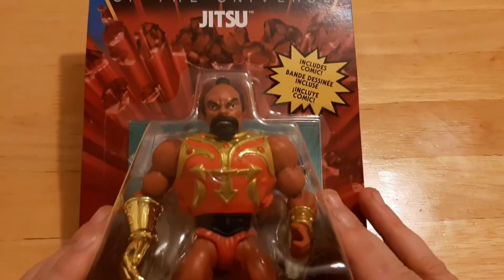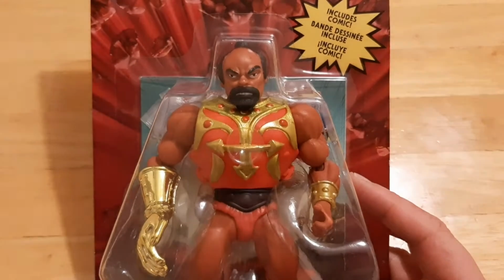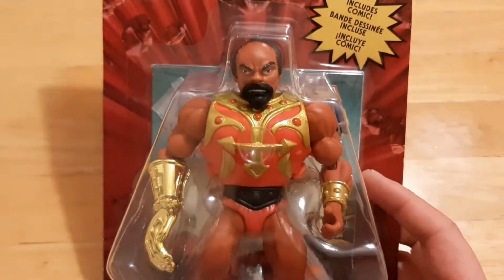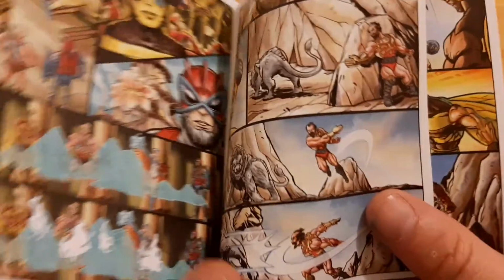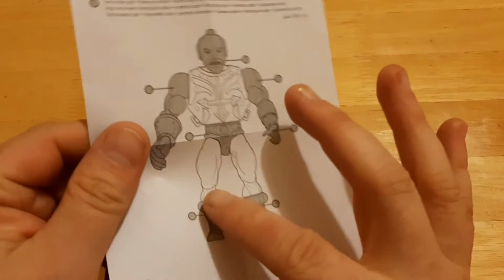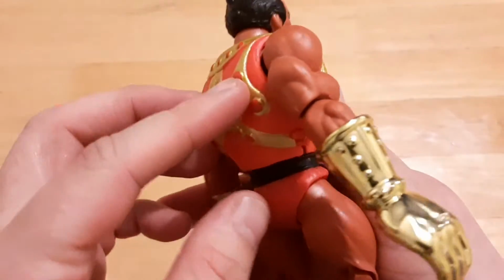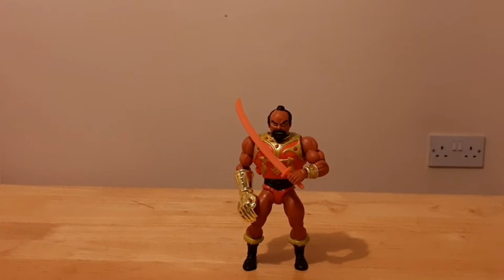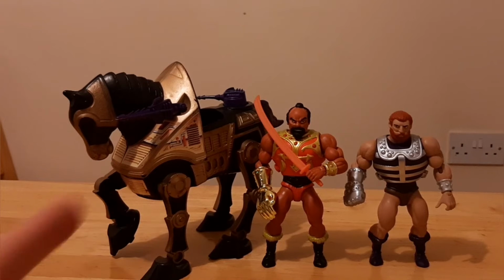Masters of the Universe Origins Jitsu Figure Review